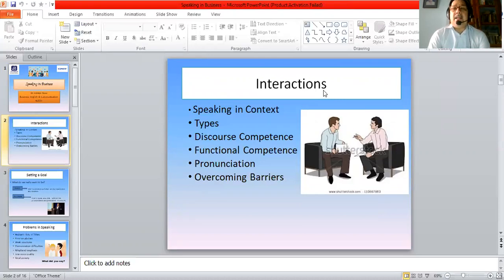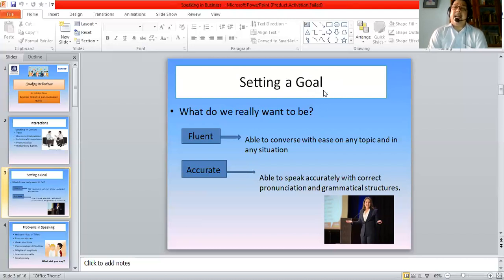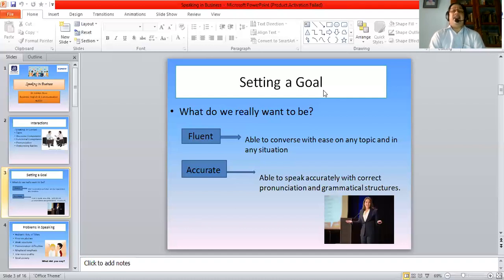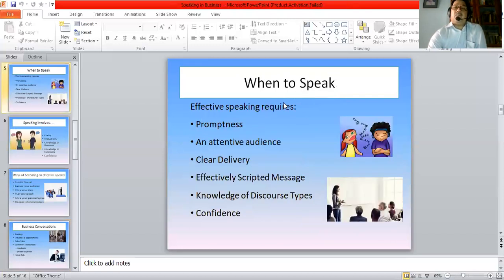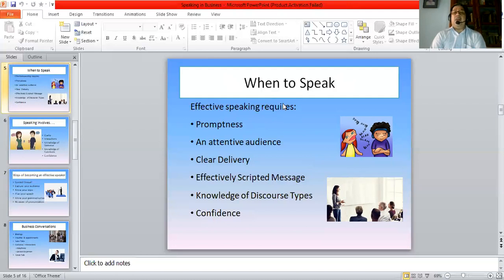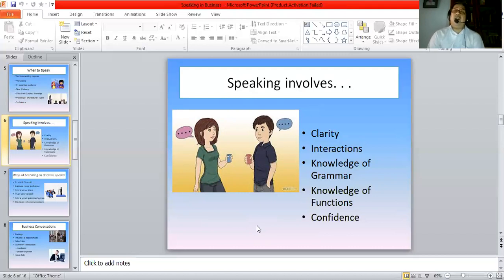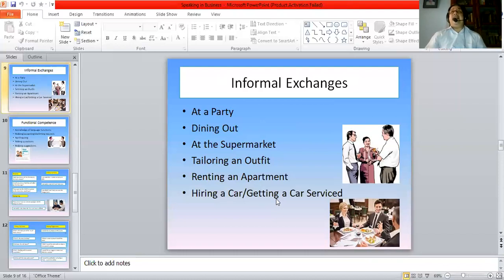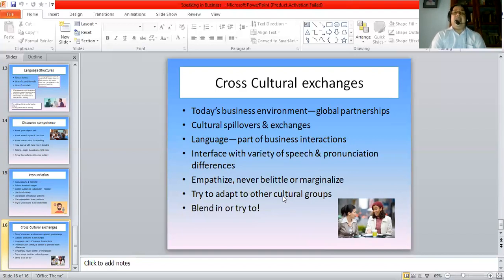Speaking in Business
The factors affecting and influencing speaking in a business context.